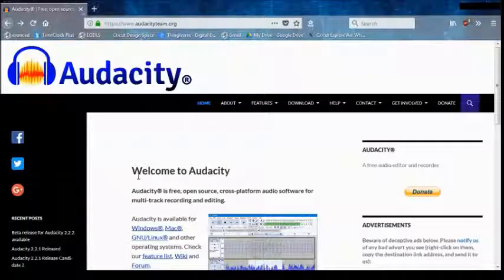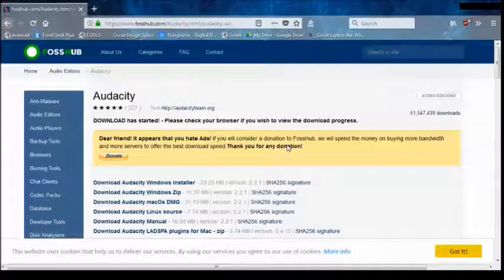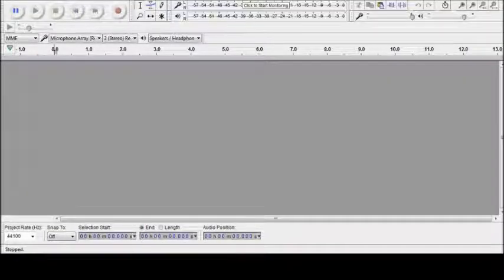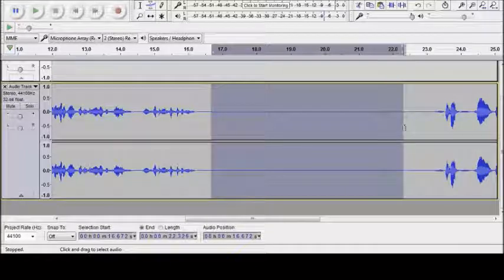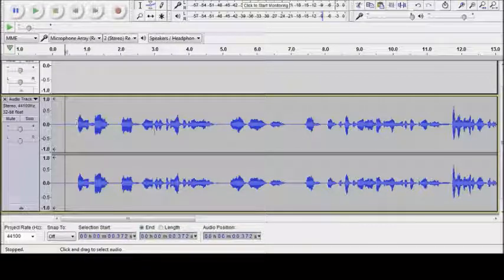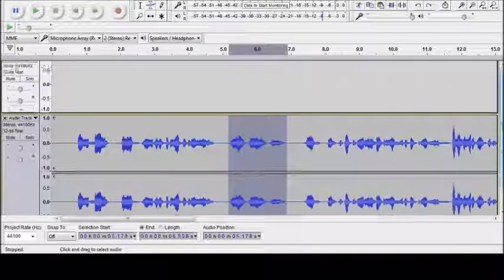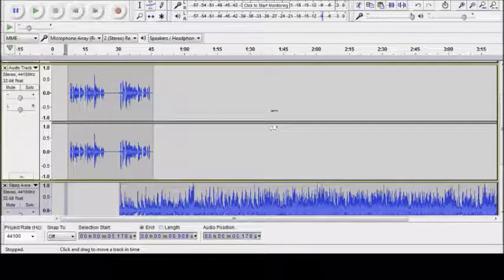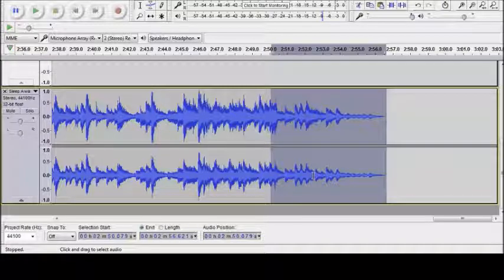MPL Learn & Create: Audacity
MPL's staff member Jeremy discusses how to create your own sound recordings using the software Audacity. Also Jeremy shares his experience working with the Muskogee Public Library's podcast (The Unconventional Library).